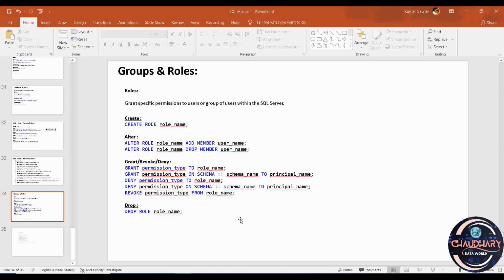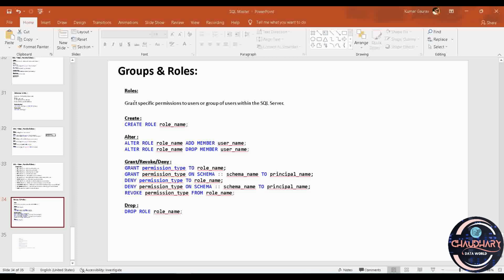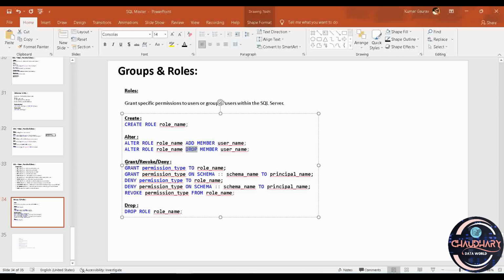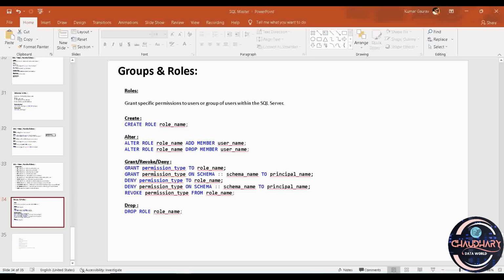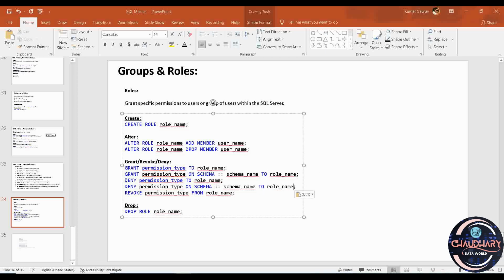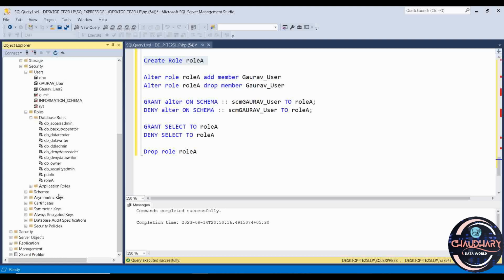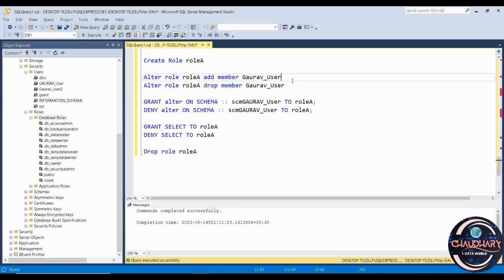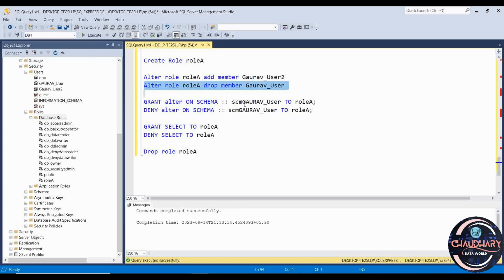[Advance] Group & Roles in SQL